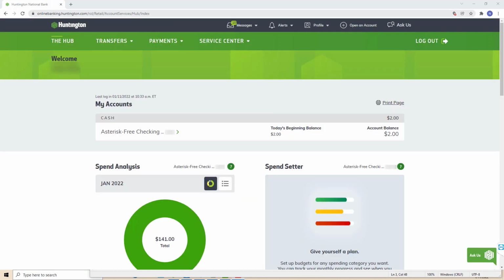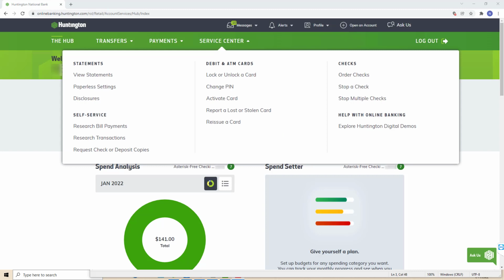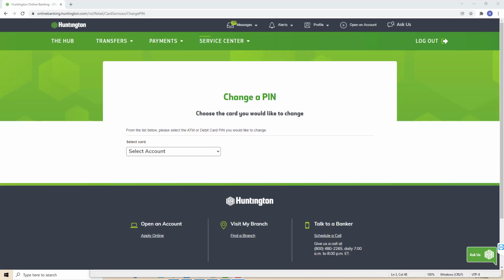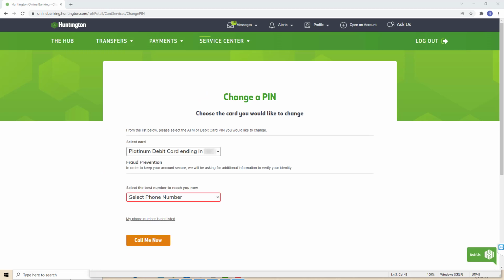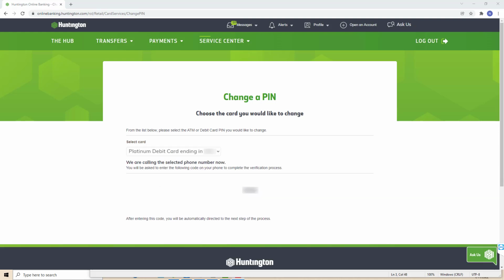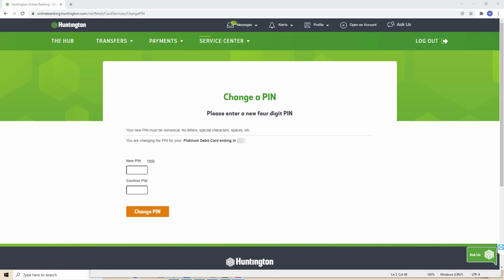How to Change Your Huntington Debit Card PIN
Learn how to change your Huntington debit card PIN.